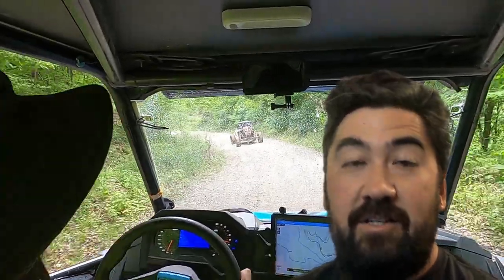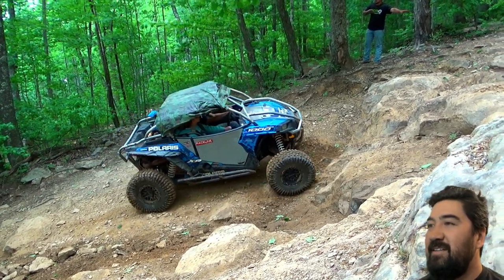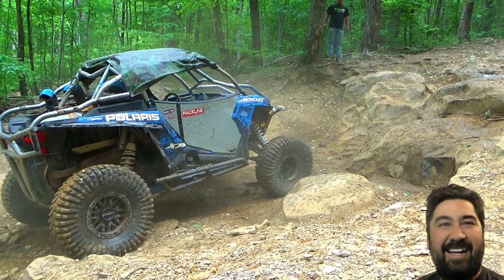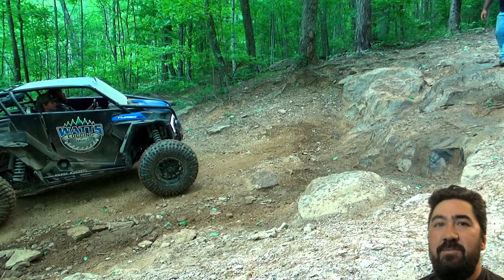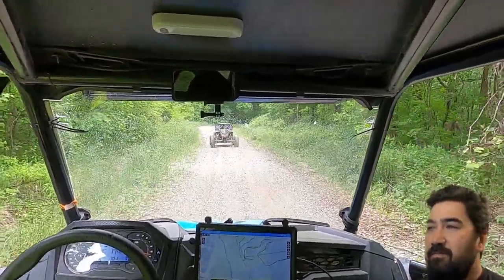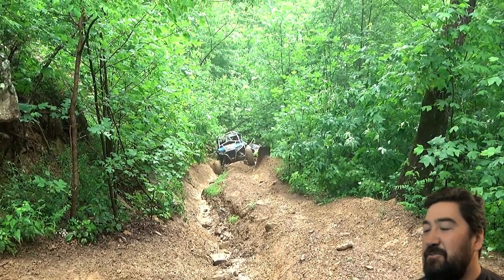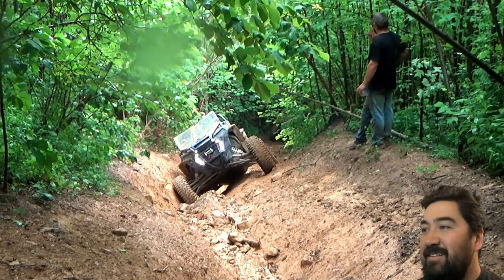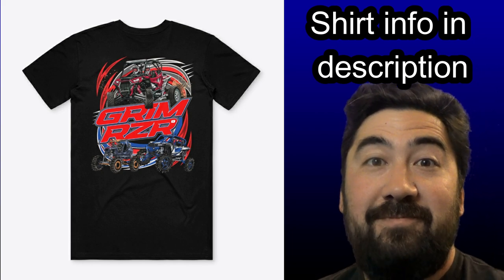RZR hits an UnNamed trail at Windrock Park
We take some RZR's to Windrock park and hit an unnamed trail and Trail 57.  Nothing like finding some hard trails in a RZR.  Windrock has some of the roughest offroad trails in the southeast.  Trail 57 had some huge washouts and required us to winch up parts of it.  What are your favorite trails at Windrock?  If you have a 4x4 and love taking it off-road you deserve to try out Windrock Park.